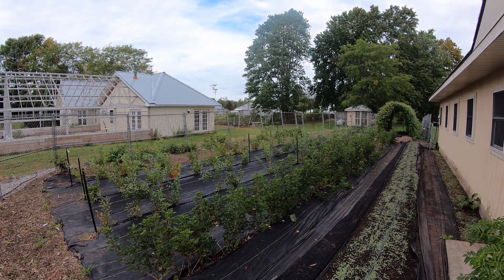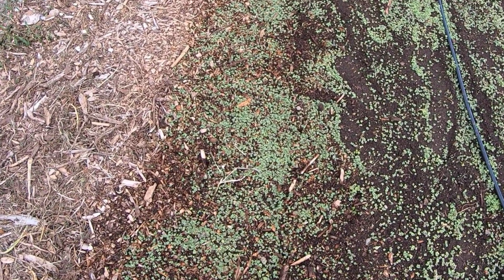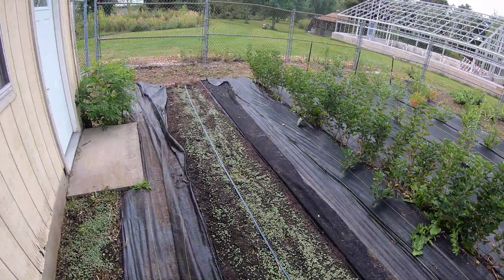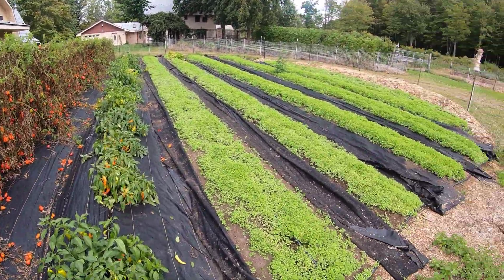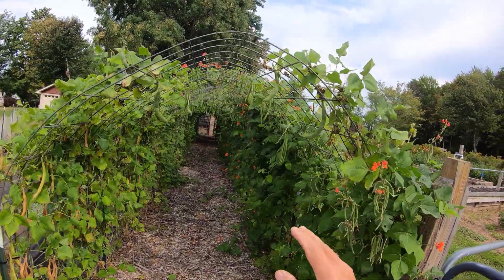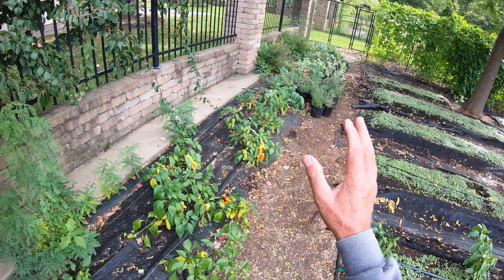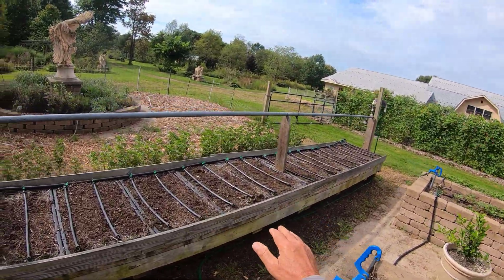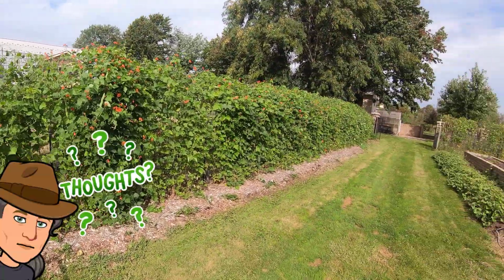Garden Update September 21st 2021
In this video, we take a look at the garden plots as fall is settling in. It's time for more changes in the garden beds as we get the cover crops in place.